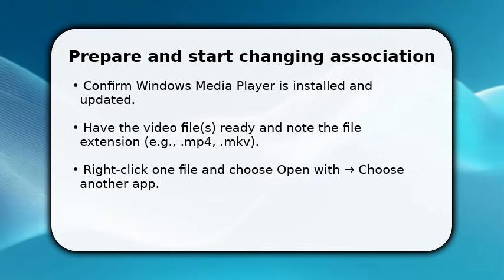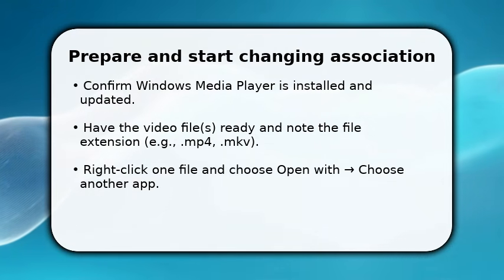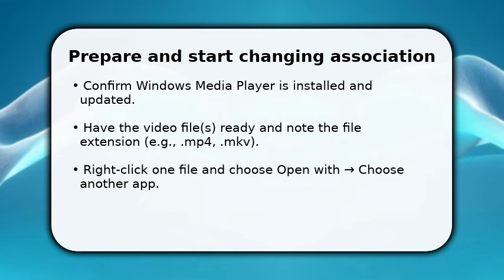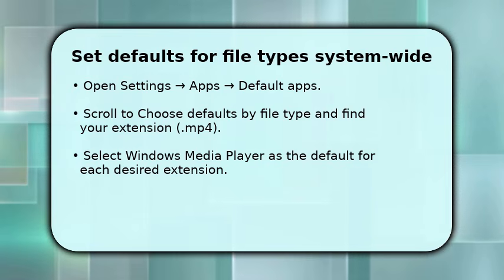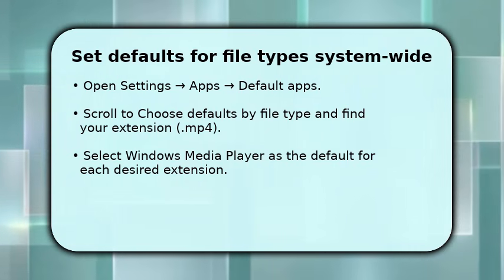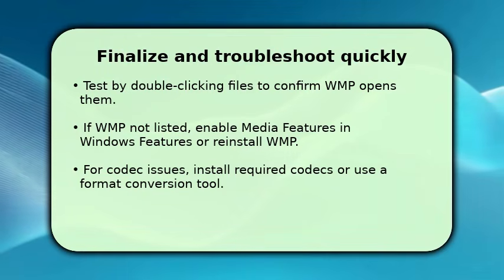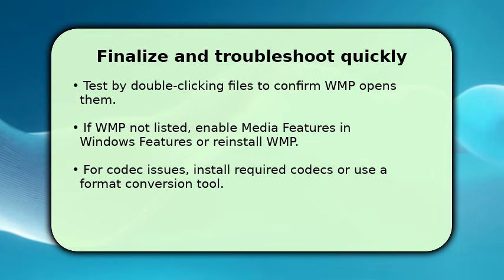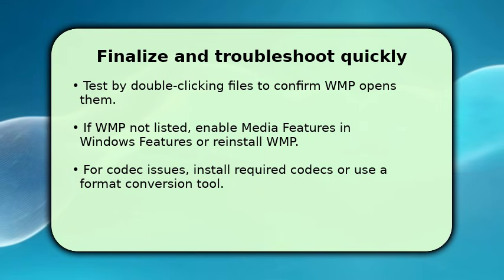How to Change Vlc Video to Windows Media Player (only Way)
This video tutorial guides users through the process of converting VLC Media Player videos to Windows Media Player, focusing on a specific method when other options are not available. It's ideal for those who need this conversion due to software compatibility issues or personal preference.